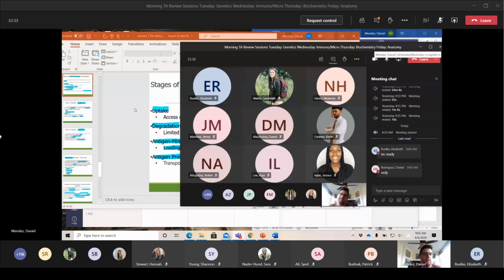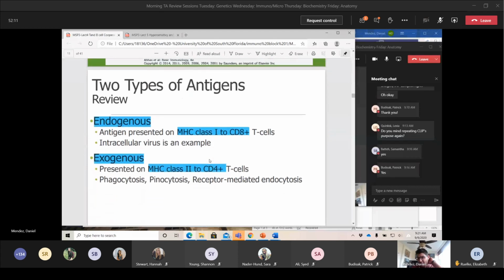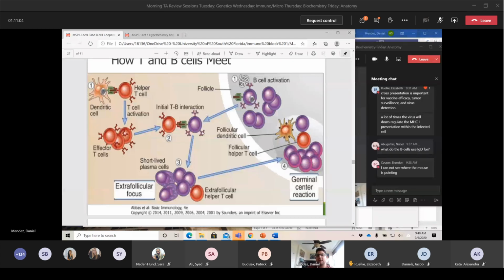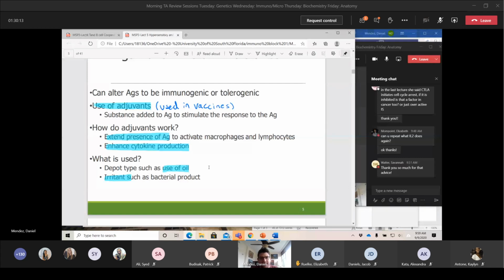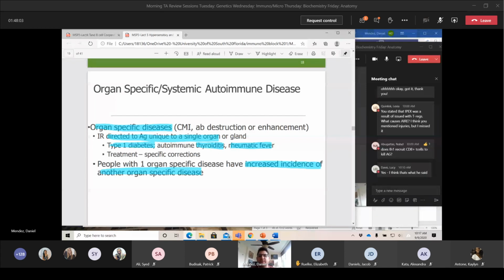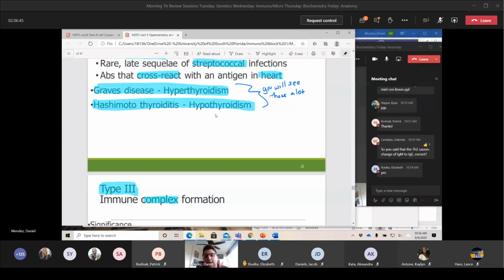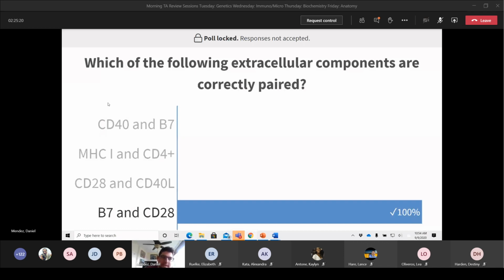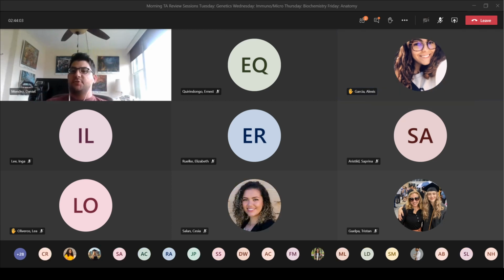Microbio TA Lec 4-5